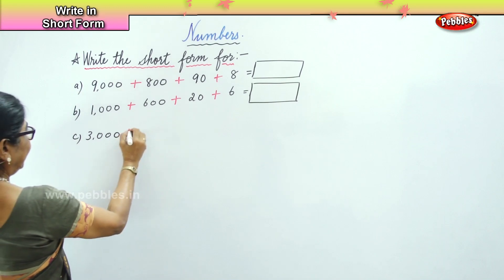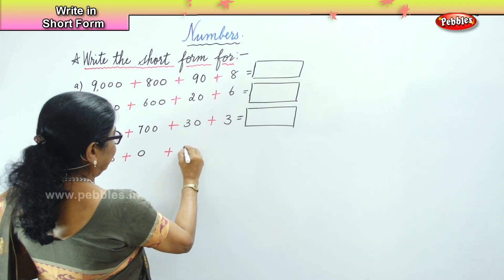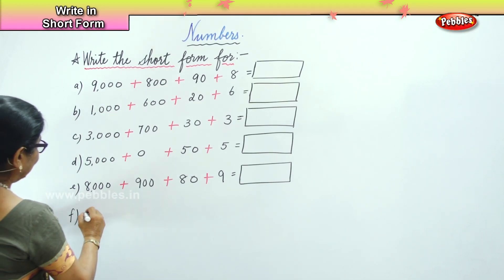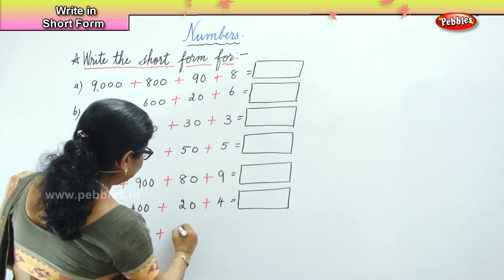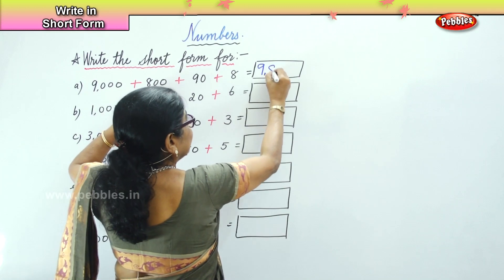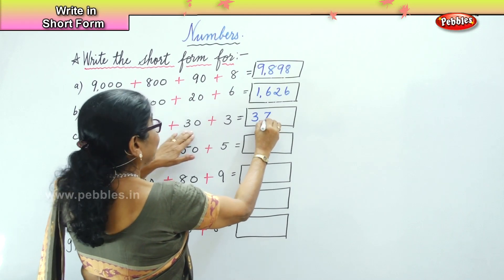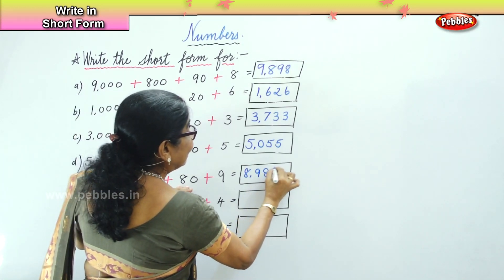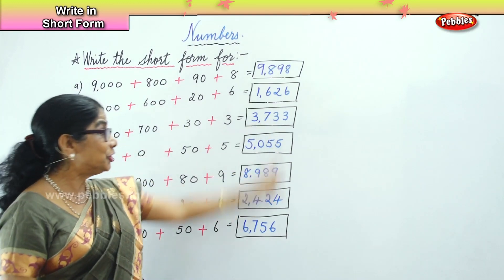Learn basic of mental Maths for beginners | Short Form | Maths Tricks